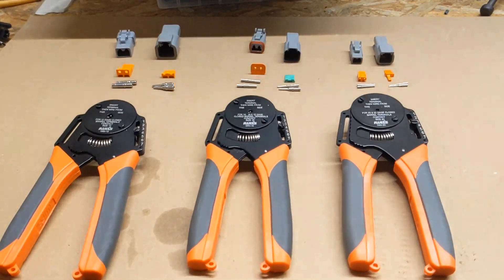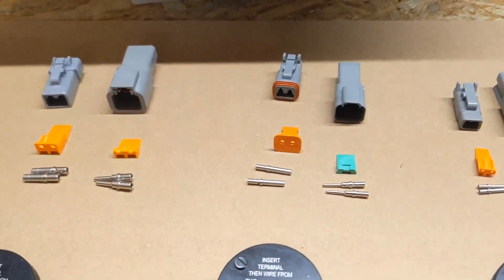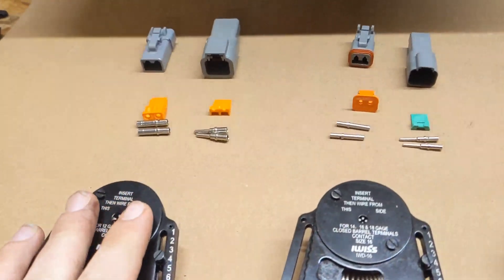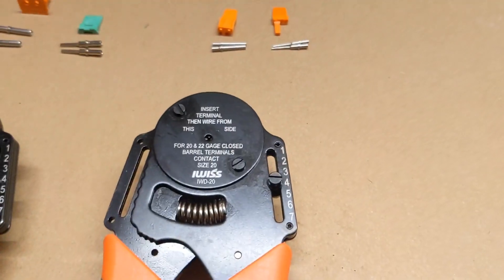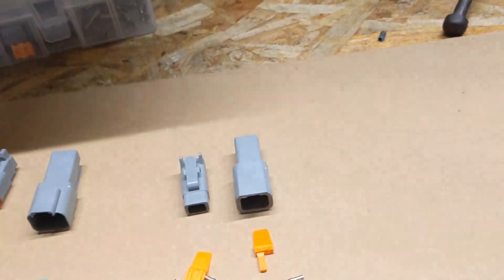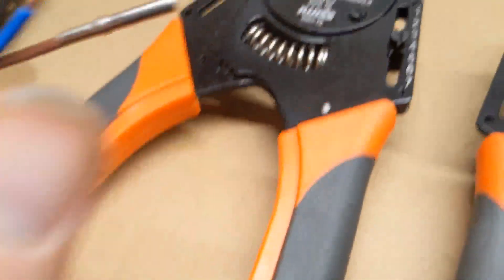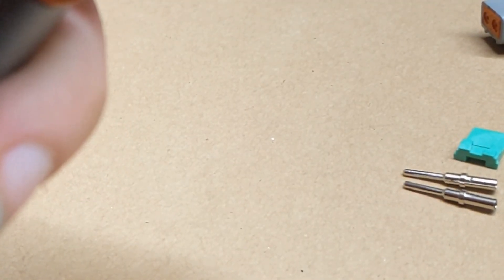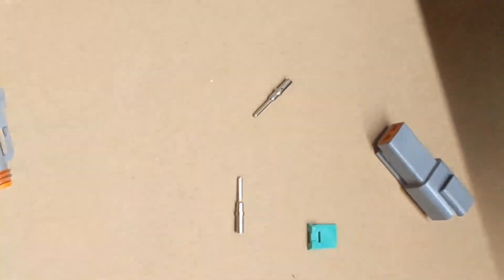Electro - Mechanical Engineer Talks Deutsch Connectors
This is a video talking about heavy duty Deutsch connectors. We cover there uses and the different variations.

We also go on to talk about the crimping tools needed and sizes they come in.

Also going through the process of making a connector from start to finish.

This is a video filmed with my new tripod which cost me £7.99 from ebay. Along with my old google pixel 4a and editing with splice

RLF Vacuum Cleaners Lakenheath.